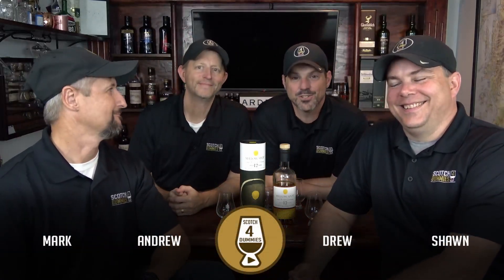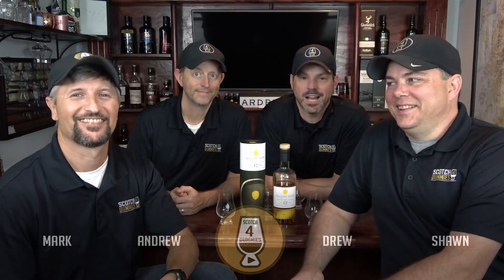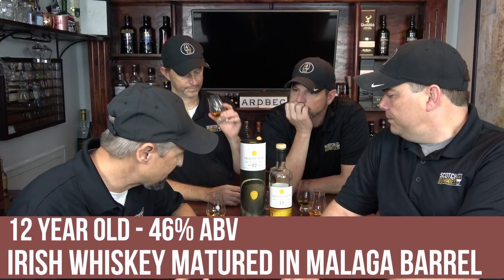Yellow Spot 12 Year Whiskey Review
Yes, we know we normally review scotch, but we decided to try something different and boy was it "Spot on".  See what we did there?  Check out how this Irish Whisky ranks.